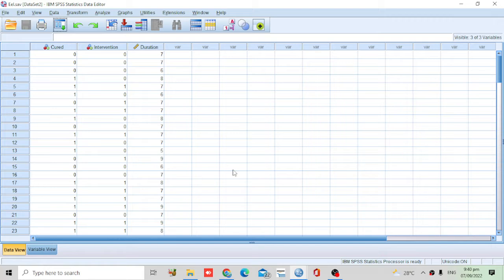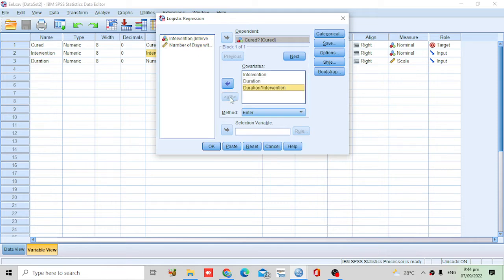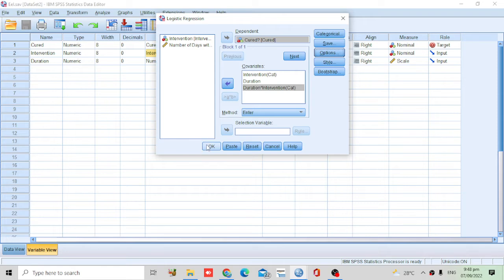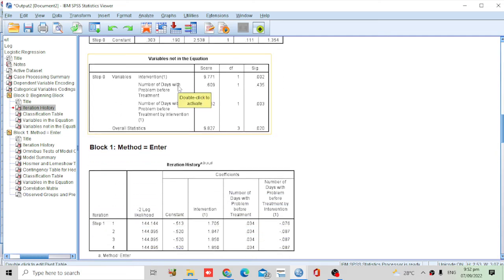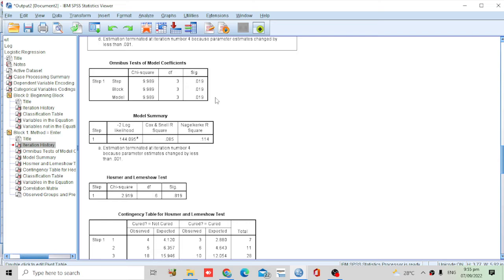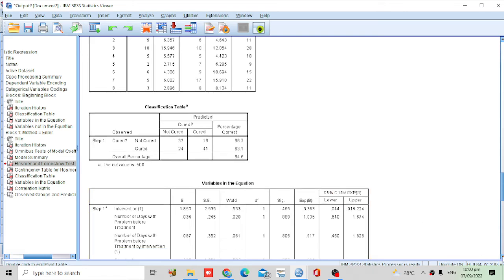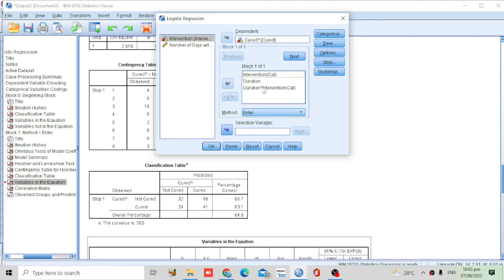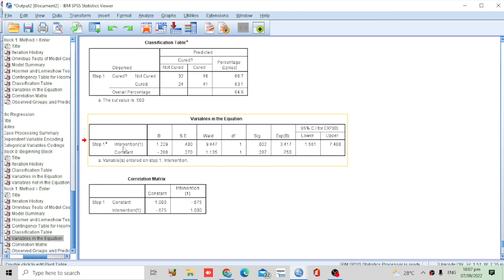LOGISTIC REGRESSION USING SPSS